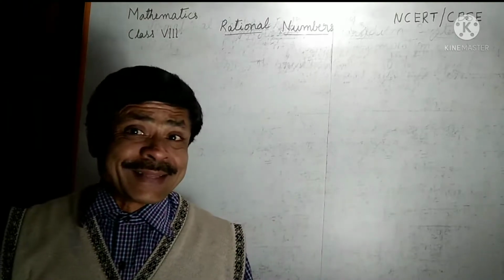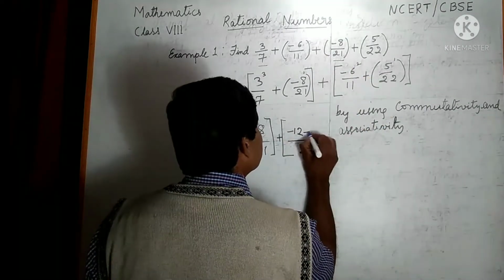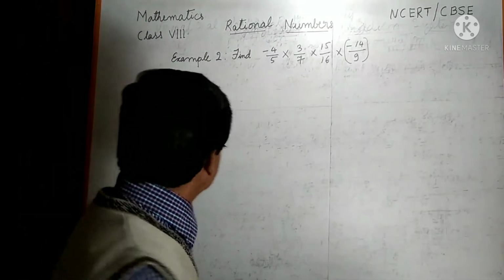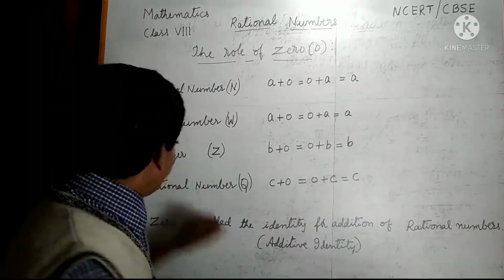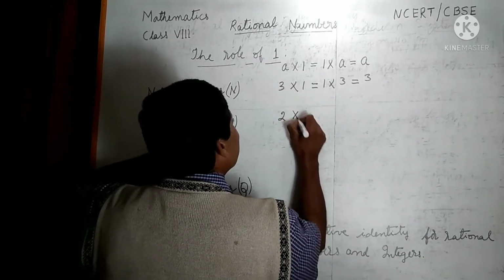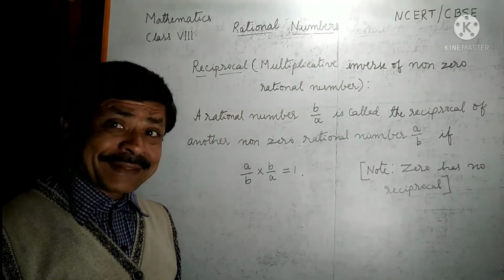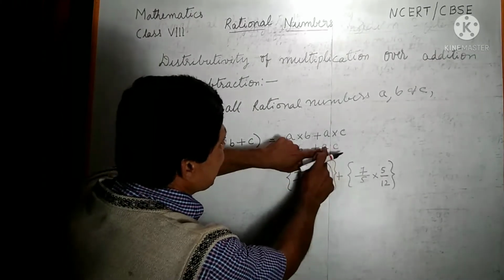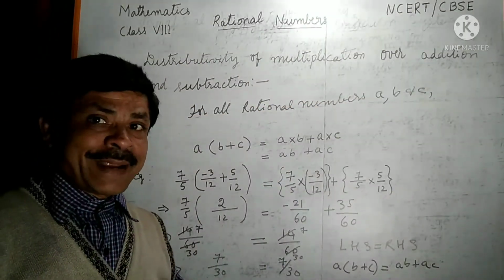Rational Numbers| Part-4| Class 8 Mathematics| Distributive Property| NCERT/CBSE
Class 8 Mathematics, The Role of Zero, The Role of 1, Negative of a Number, Reciprocal,
Distributive Property,
NCERT/CBSE